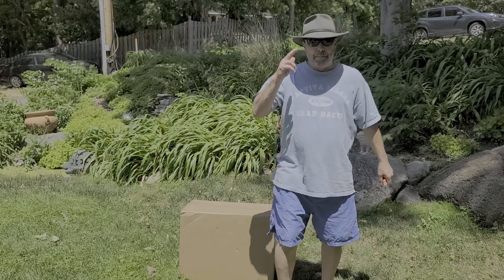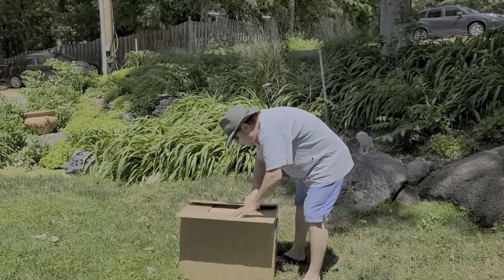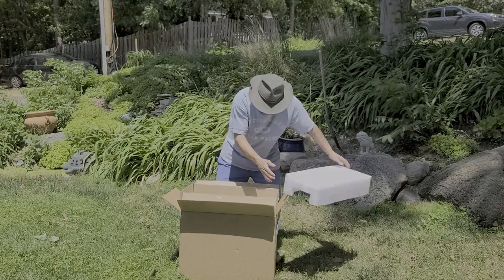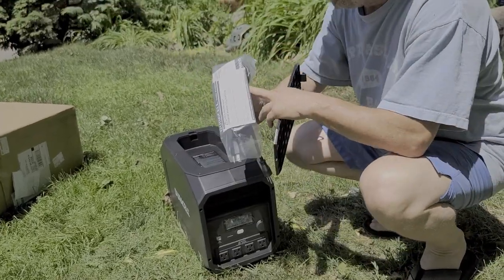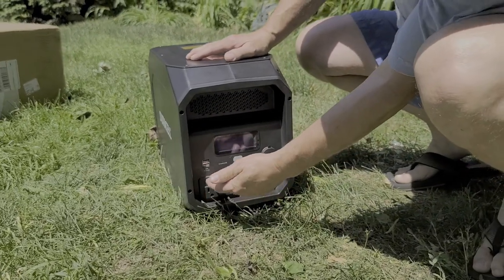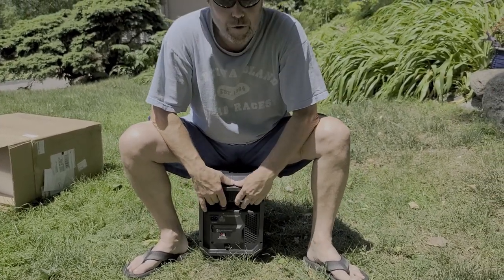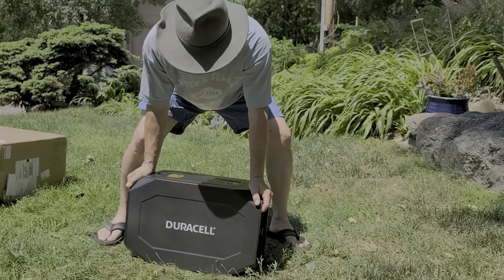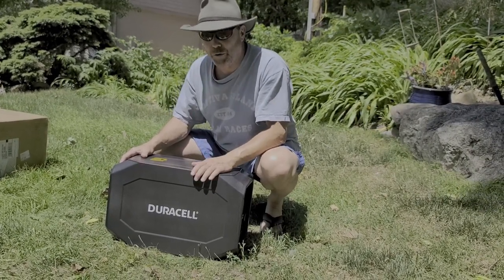Unboxing: Duracell PowerSource 660 Portable Power Station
Clean, safe, quiet power you can depend on during emergencies or outdoor adventures.

4X 1800W AC OUTLETS & 660Wh CAPACITY
Run power tools, home appliances, even a full-size refrigerator for 5 hours.
MULTIPLE PORT OPTIONS
4 AC outlets, 2 USB ports and a 12V DC can power a wide range of devices.
UNINTERRUPTED POWER SUPPLY (UPS)
Ideal for critical devices during a power outage because it can instantly transition from AC to its internal battery.
RECHARGE BY SOLAR AND CAR
Compatible with most solar panels and can also connect to your vehicle via daisy chain terminals when solar or AC power is not available.
AFFORDABLE EXPANSION
Use daisy-chaining to add batteries and solar panels to double and triple the storage capacity.